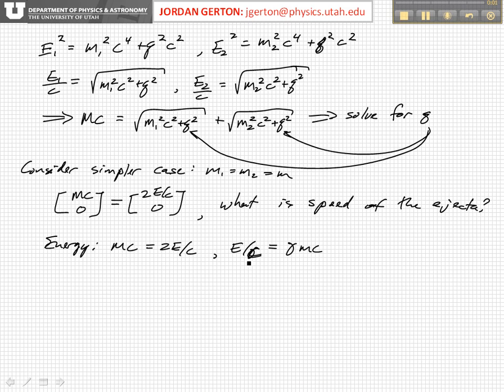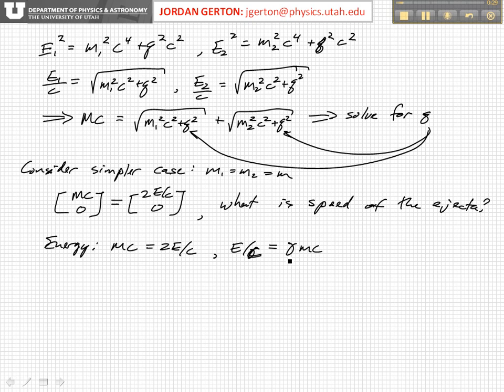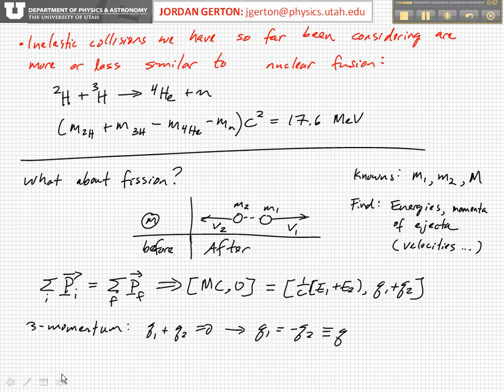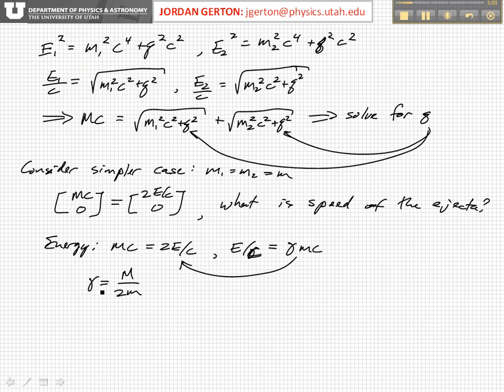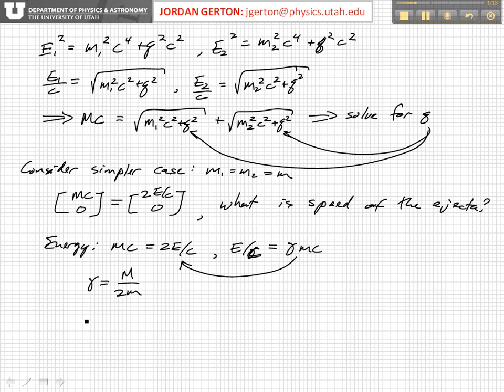PHYS3740 Lecture11-11 Particle Collisions and Decays